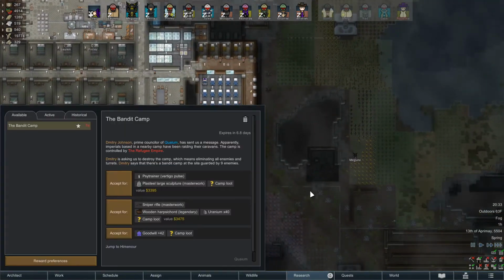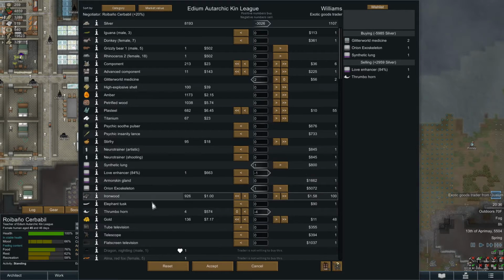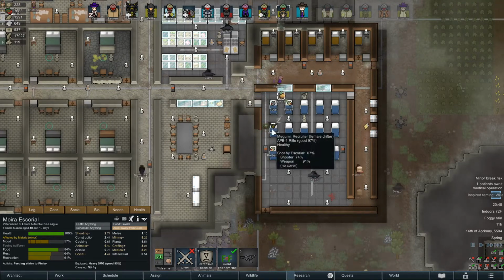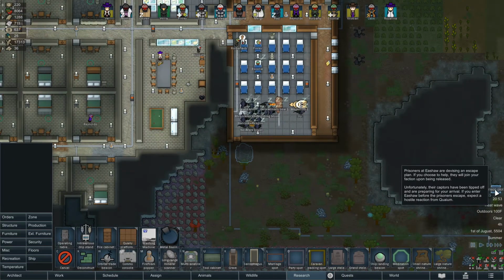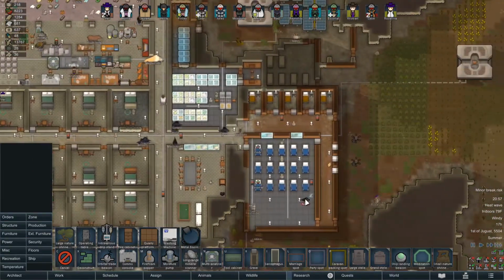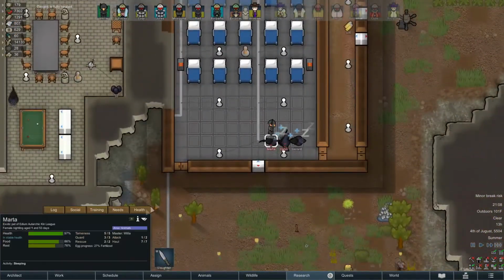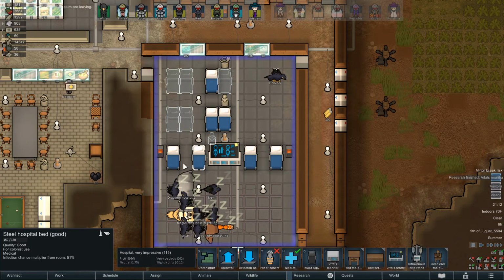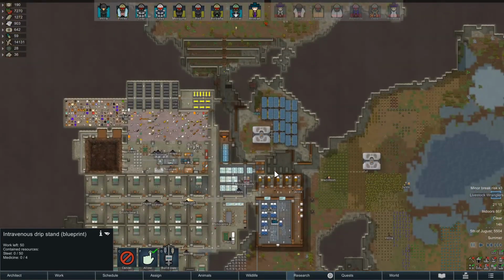Let's Play RimWorld Royalty - Hardcore Modded - Randy Random - S1.E41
Title: Let's Play RimWorld Royalty - Hardcore Modded - Crashlanded - Randy Random
Season: 1
Episode: 41

Twitch Prime (Free Games and in-game Loot)
Robinhood - Stock Trading (Get 1 free stock just by signing up)

Avoid Friendly Fire
Bionic Icons
Color Coded Mood Bar
Defensive Positions
Dynamic Population
Forsakens
Glitter Tech
Go Explore!
Harmony
HolyWasher (Continued)
HigsLib
Humanoid Alien Races 2.0
JecsTools
Let’s Trade
Metals Trader
More Trade Ships
Nature’s Pretty Sweet
Pick Up and Haul
Quarry 1.1
Raids for Me
Real Ruins
ResearchPal
RimHUD
RPG Style Inventory
Share the Load
Simple Sidearms
Stack XXL
Vanilla Furniture Expanded
Vanilla Furniture Expanded - Medial Module
Various Space Ship Chunk (Continued)
VPG Garden Fabrics
VPG Garden Resources
VPG More Veggies
VPG Vegetable Garden
VPG Xtra Trees and Flower
RimCities - Citadel Update
RimFridge - 1.1
Priority Treatment 1.1

Computer Specs:
Intel Cor I7-9700K Processor
MSI MPG Z390 Pro Carbon Motherboard
Corsair Vengeance DDR4 DRAM (2x 16GB)
GeForce GTX 960 Video Card
Corsair H100i Platinum Liquid CPU Cooler
Corsair Void RGB Wireless Headset
Razer Naga Mouse
Fractal Design Meshify S2 - Mid Tower Case